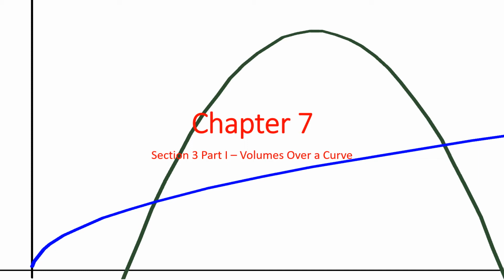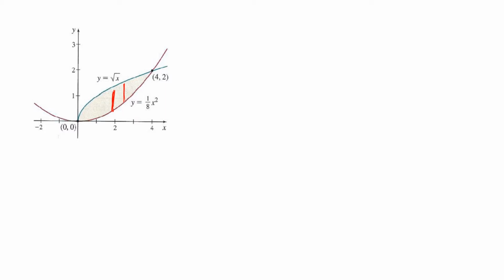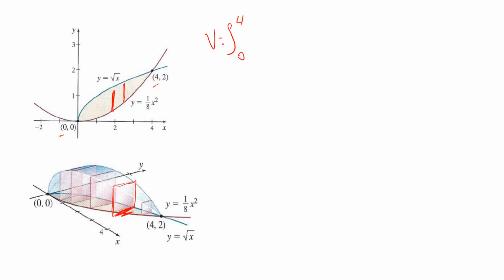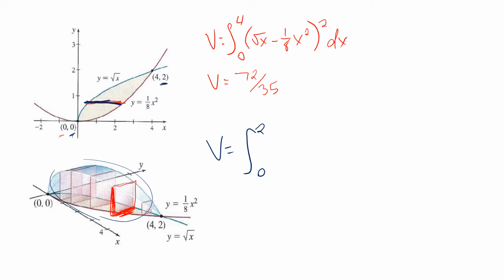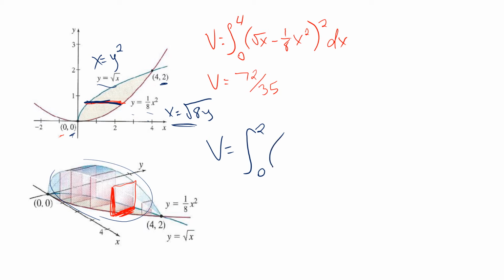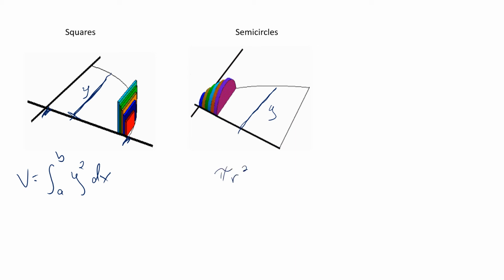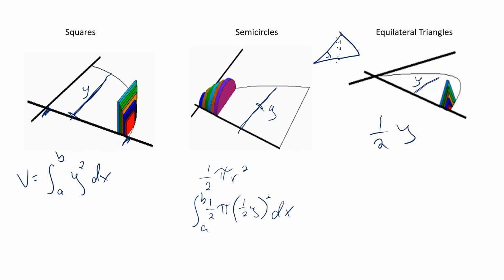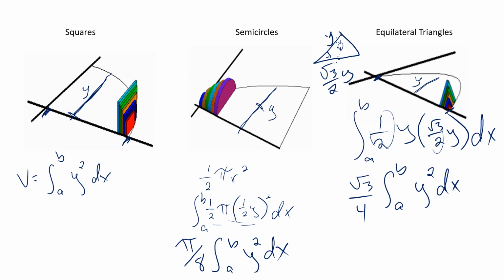Calculus 7.3 I - Volume Above a Curve